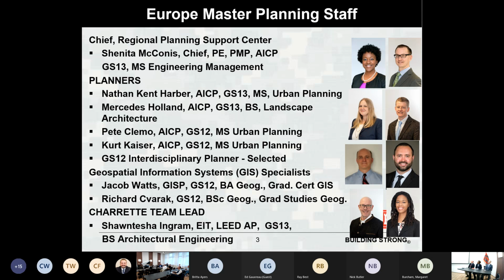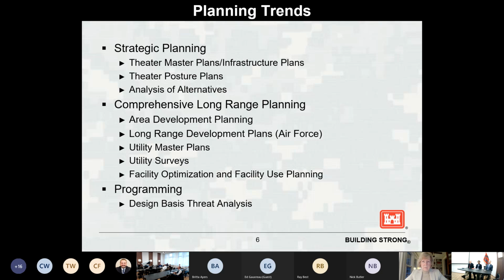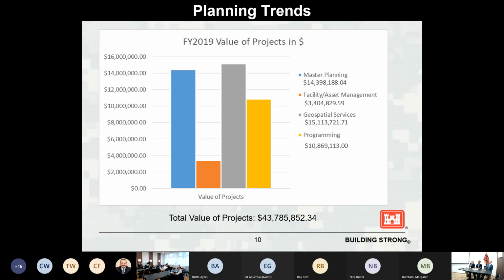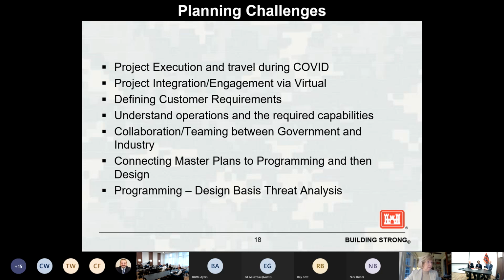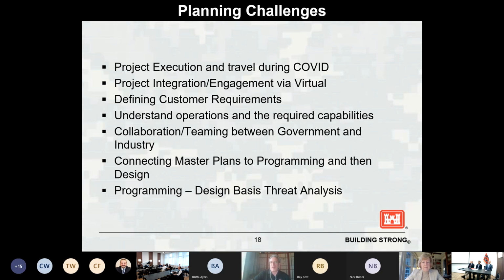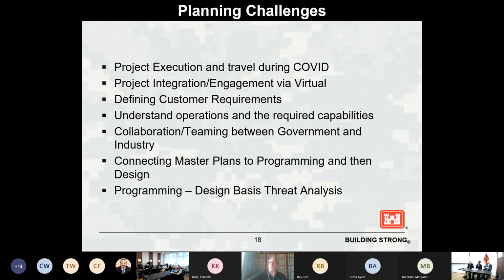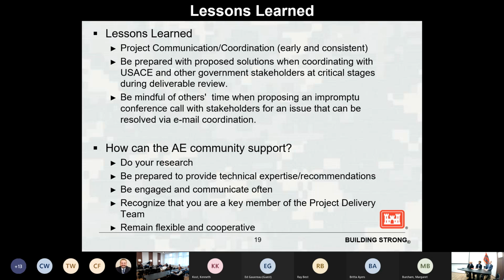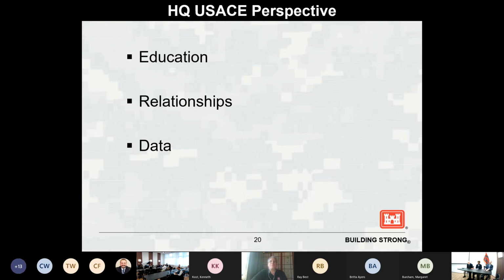US DoD Master Planning in Europe - A strategic Perspective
Speakers:
   Shenita McConis, PE, PMP, AICP | Chief Regional Planning Support Center Europe
   Nathan Kent-Harber, AICP | Senior Community Planner
   Kurt Kaiser, AICP | Community Planner
   Ed Gauvreau, FAIA | Chief, Planning Branch HQ USACE
Presentation Description:
   Planning Staff Introduction
   Master Planning Lines of Effort
   Planning Trends
   Planning Challenges
   How Can the AE Community Support?
   Expectations/Lessons Learned
   Questions & Answers